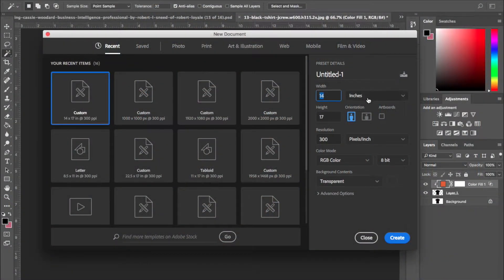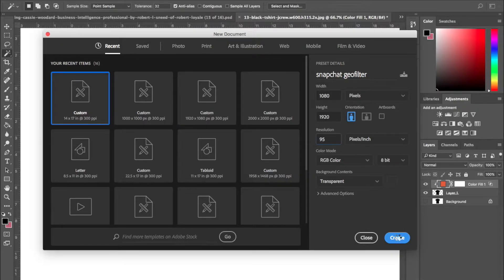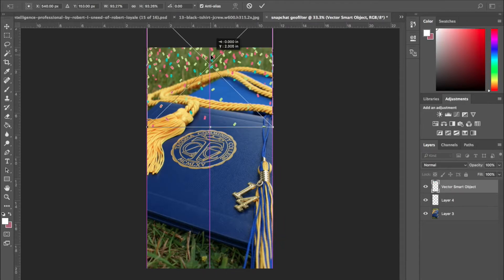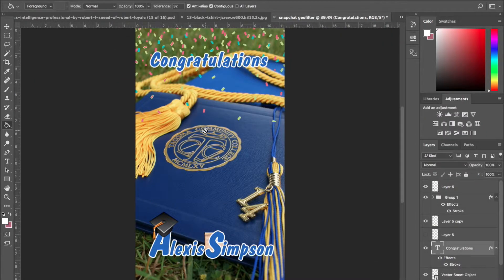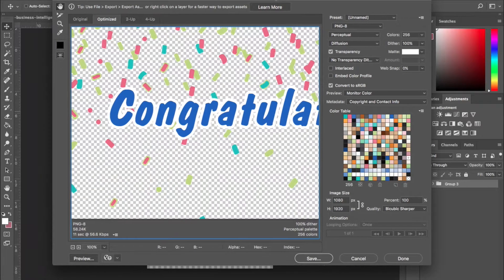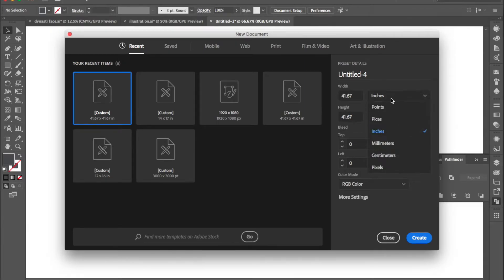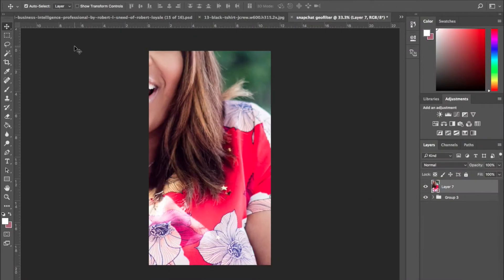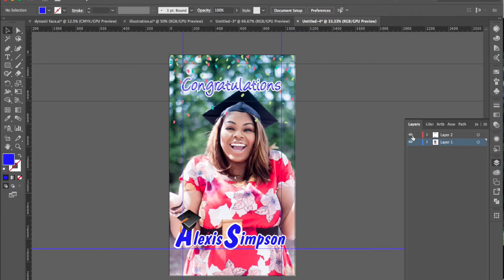How To Make Custom "Snapchat Filters" in Photoshop & Illustrator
In this tutorial, I explain how to make custom "Snapchat Filters" in Photoshop & Illustrator. That's right, I show you how to make your own geofilter.

Majority of the time, I would create a how to design tutorial for shirts. However, with a recent high volume of requests for Snapchat filters, I decided that it was time to show my audience how to create a custom snapchat filter. Mind you, you must have photoshop. This is primarily a photoshop tutorial.
The design that I am working on today is a graduation snapchat filter for the class of 2017. The client wanted an iPhone emoji to go with her snapchat filter. To make the design relevant, I defaulted the graduation hat and diploma emoji.

As a quick note, you must use Geofilters from Snapchat to upload it to Snapchat.